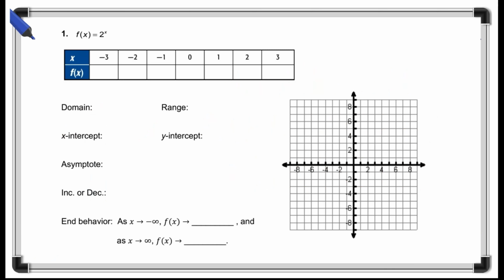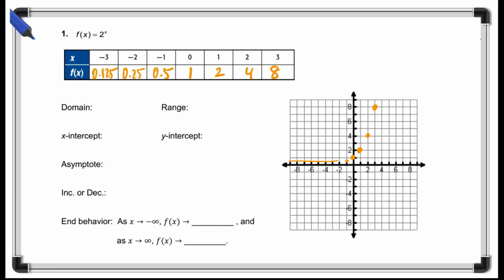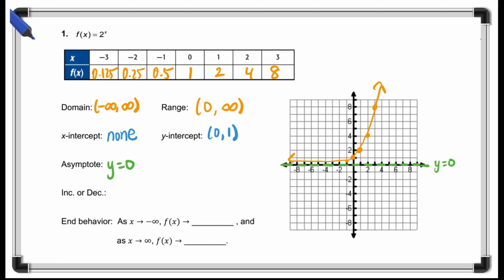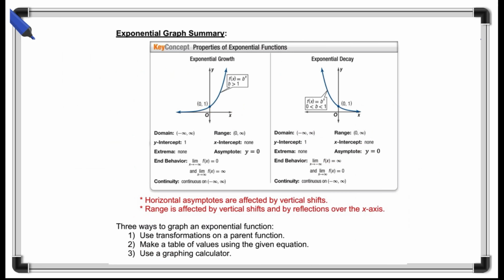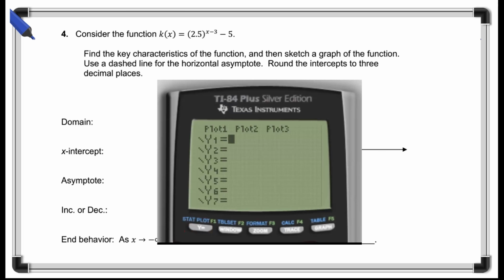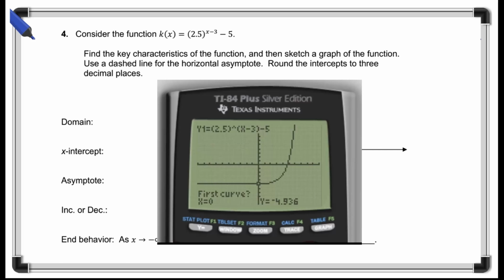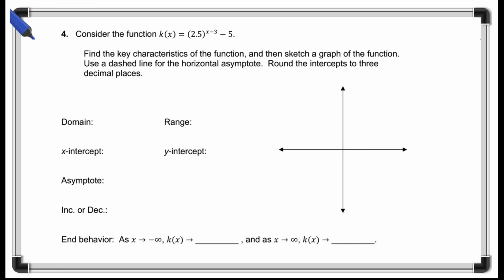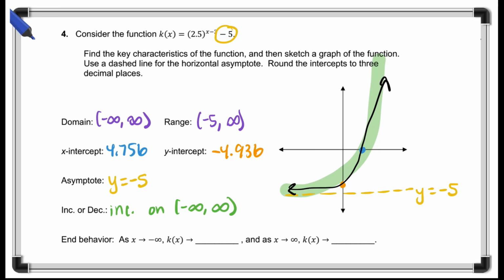Graphing Exponential Functions on a TI-84 Calculator | Precalculus Tutorial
In this video, you’ll learn how to graph exponential functions on a calculator step-by-step. Whether you're using a TI-84, TI-83, or similar graphing calculator, this tutorial walks you through exactly how to enter the function, adjust your window, and interpret the graph.

You’ll learn:
✔️ How to enter exponential functions correctly
✔️ How to adjust the viewing window
✔️ How to identify exponential growth vs. decay
✔️ How to find and interpret the horizontal asymptote
✔️ Common calculator mistakes to avoid

Perfect for Precalculus, Algebra 2, SAT, and ACT math students.